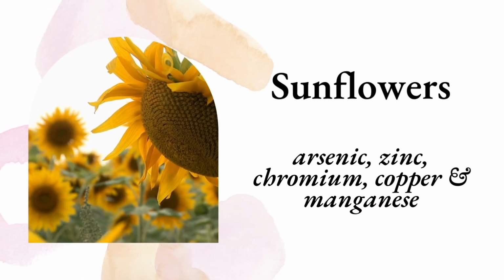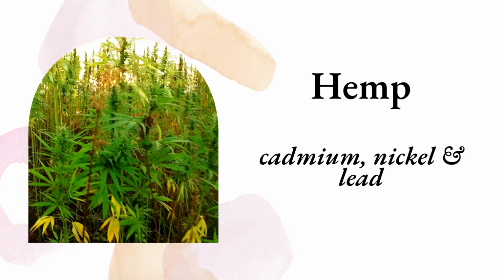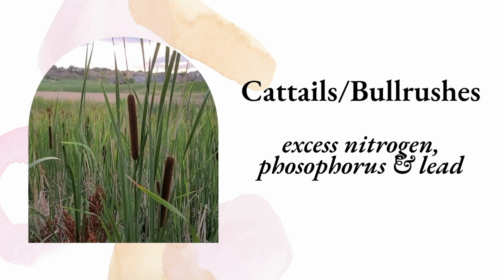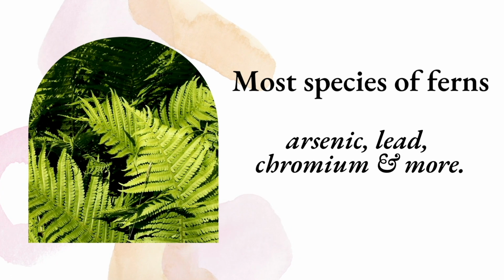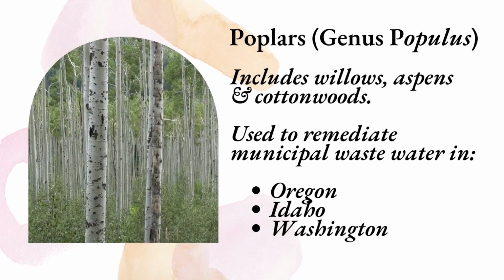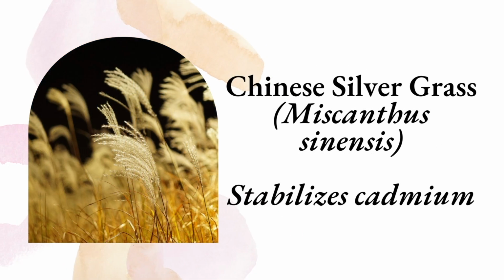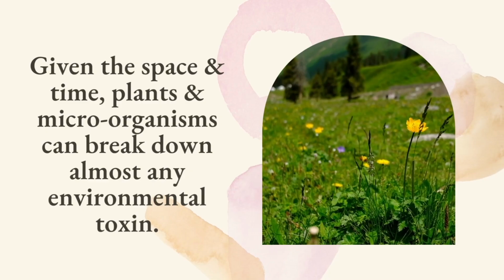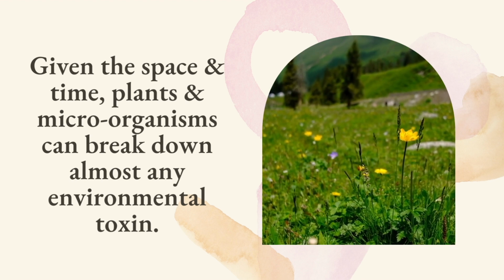Phytoremediation: Common Plants that Clean Toxic Soils and Waters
We live in an increasingly toxic world, with pollutants in our soils, our drinking water, even in the air and rain.  How do plants deal with toxins, and what can we learn from them?  Learn about phytoremediation, what it is and why it should matter to every gardener and homestead, or anyone who wants access to clean air, clean water and foods that are safe to eat.

00:00 Intro
00:30 What is Phytoremediation?
01:27 PFAS - Microplastic Contaminates
04:53 Heavy Metal Contaminates
06:13 How Does Phytoremediation Work?
07:29 Toxin-Tolerant Plants
09:18 Phytostabilizing Trees & Grasses
10:08 What To Do with Biohazardous Waste
11:00 The Power of Compost to Reduce Toxins

Phytoremediation - A Promising Approach to Revegetation of Heavy-Metal Polluted Land

Plant mediated detoxification of mercury and lead (Includes charts covering heavy metal effects and sources, and biomaterials that can be used for composting remediation)

Importance of biomass management acts and policies after phytoremediation